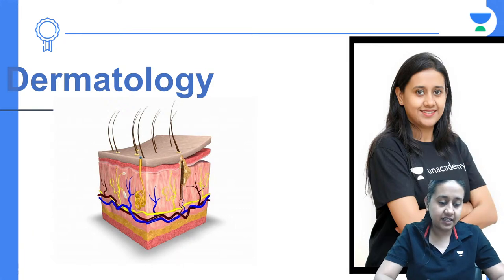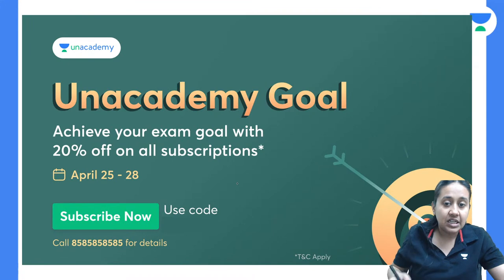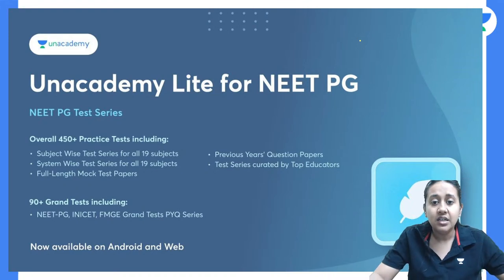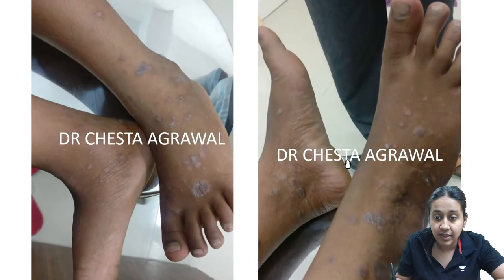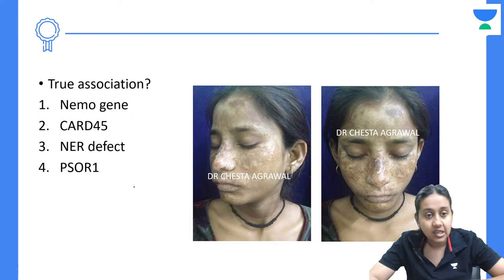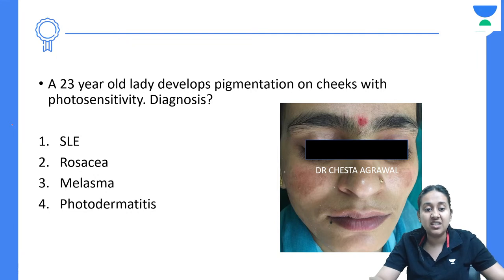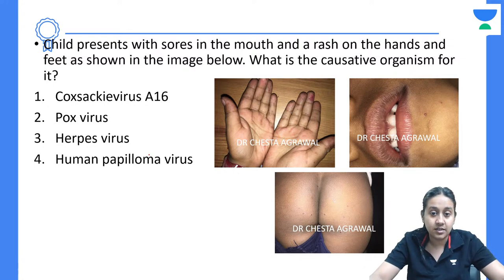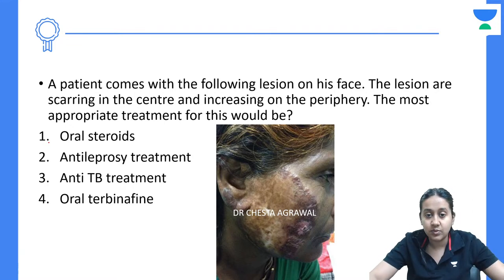Must Know Questions in Dermatology | Rapid Revision Session | NEET PG | Dr.Chesta Aggarwal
In this session, educator Dr.Chesta Aggarwal will be discussing Must Know Questions in Dermatology. The class will be beneficial for those preparing for NEET PG 2022.

Call Dr.Chesta Aggarwal's team on  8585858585 and take your NEET PG Preparations to the next level.

About the educator:  Dr.chesta has completed her MBBS - Manipal University distinction 3rd ranker MD- Dermatology, Neetpg- All India 261 rank 10 publications best article 2018.

You can enroll to Unacademy Subscription and get the following benefits:

1. Learn from your favourite teacher
2. Dedicated DOUBT sessions
3. One Subscription, Unlimited Access to Live Online Classes and Videos
4. Real-time interaction with best-in-class teachers
5. You can ask doubts in live online classes
6. Limited students in each Class
7. Download the videos & watch them offline